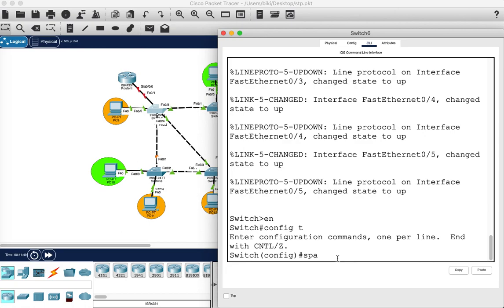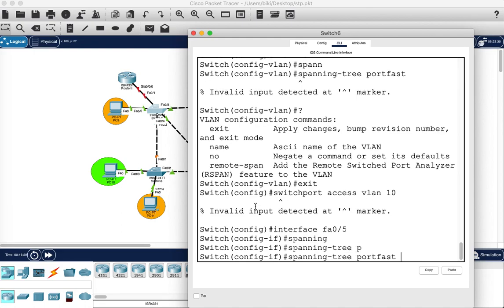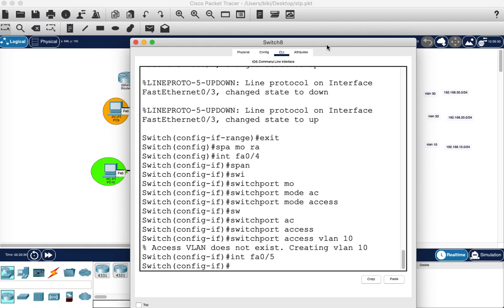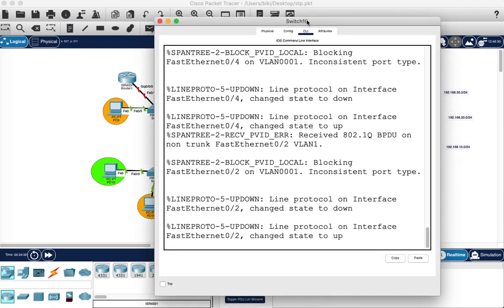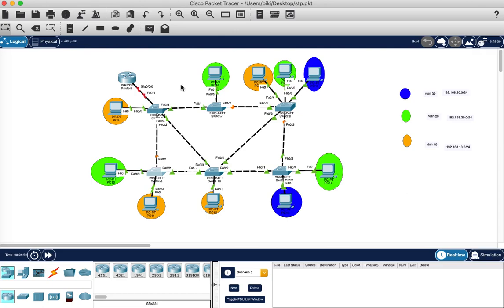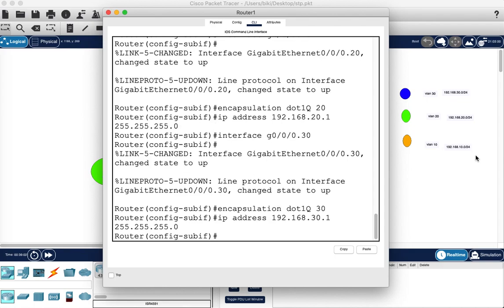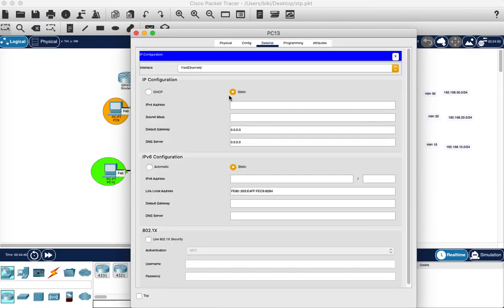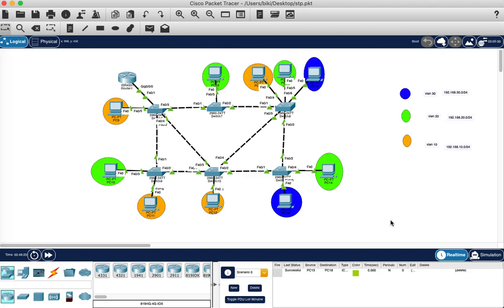Spanning tree Rapid PVST Spanning tree PORTFAST ROOT BRIDGE DHCP IP config Exercise 6